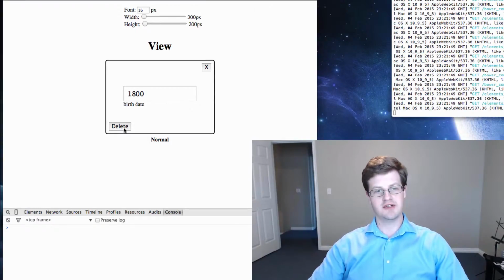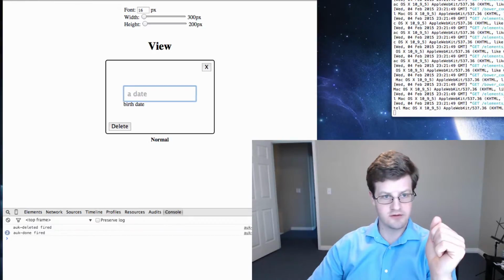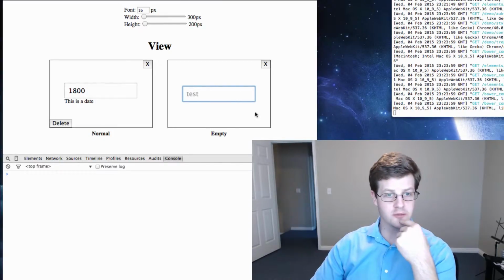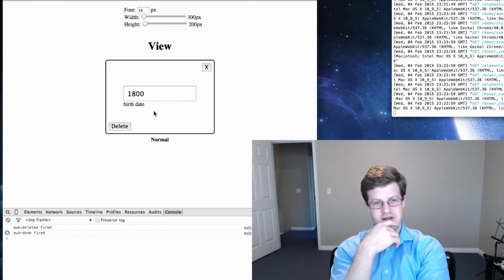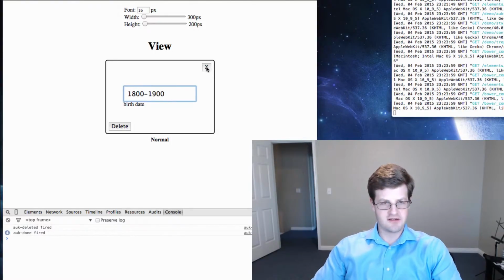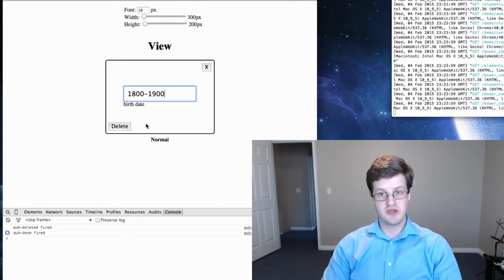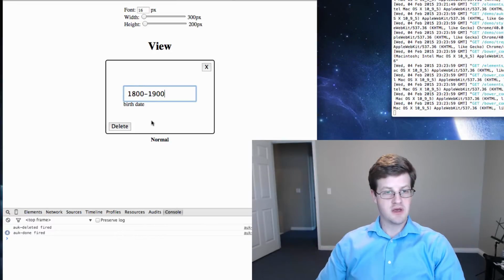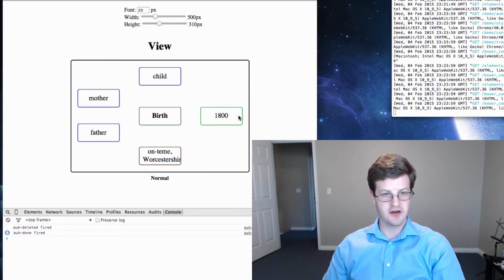Daily - 2015-02-04 - Auk editors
A little design, a little implementation, a little tinkering, and a dash of frustration leads to a (partially) working editor for birth dates.